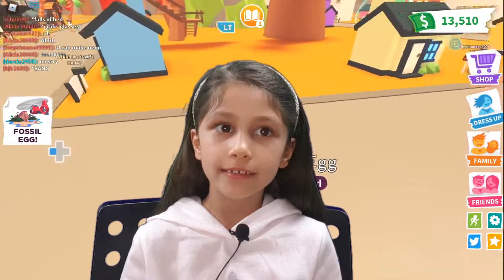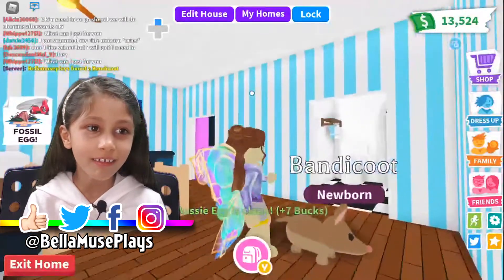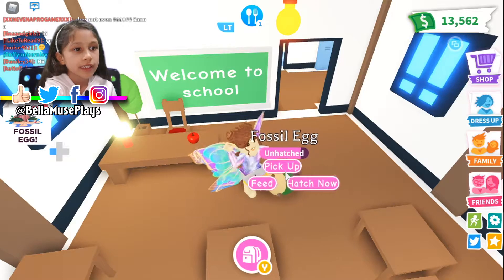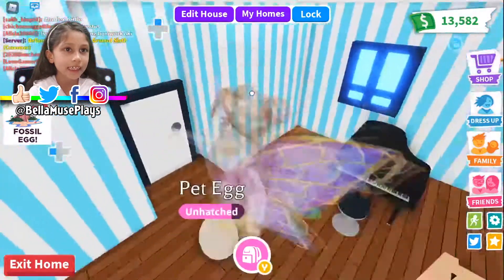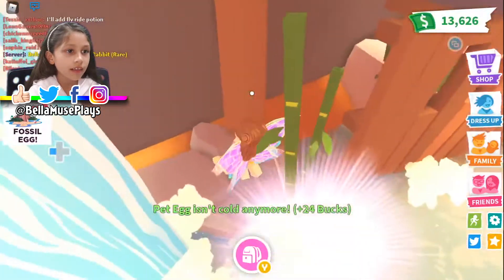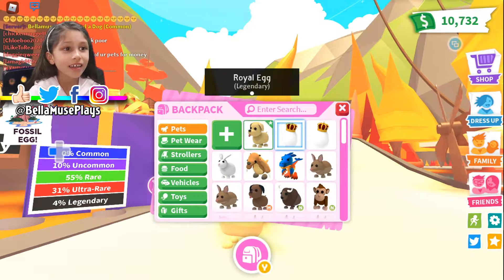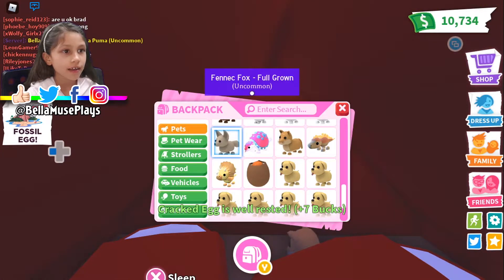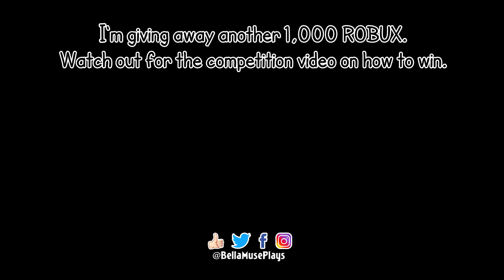🎮 ROBLOX ADOPT ME! #5 - Hatching 10 Eggs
Hi guys. It's been a while since we've uploaded any videos. That's because we were planning Isabella's next set of videos in Adopt Me. We've got tons of Neon Pet videos comming soon and a HUGE Neon Pet Giveaway competition too.

In this video Isabella hatches 10 eggs; 2 Aussie eggs, 2 Fossil eggs, 2 Pet eggs, 2 Cracked eggs and 2 Royal eggs. Watch this video all the way through becuase it will help you with the upcoming Robux giveaway.

Intro: Feeling the Best - David Renda
Outro: 3Far Away - MK2